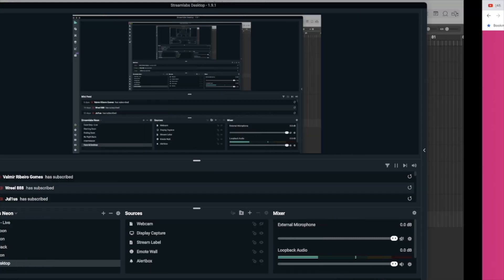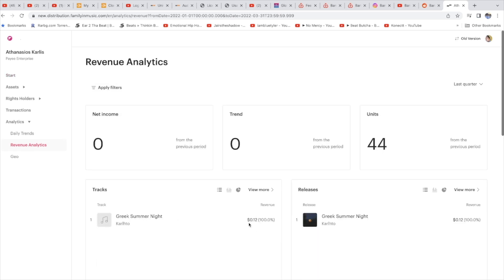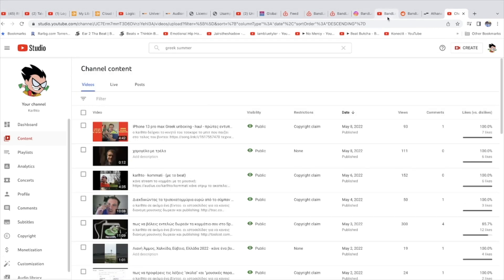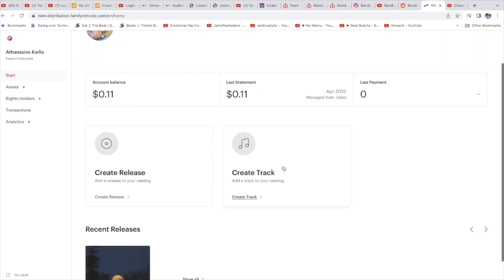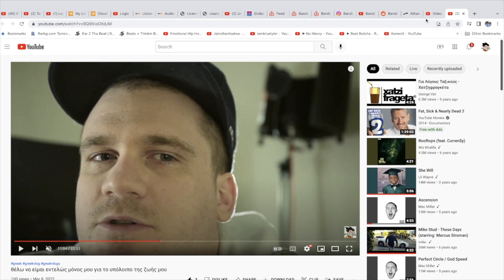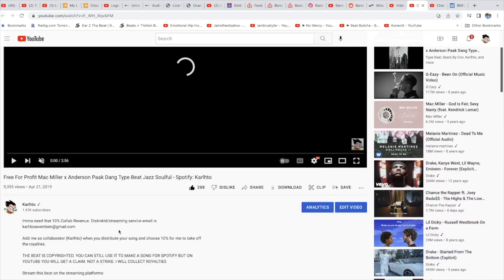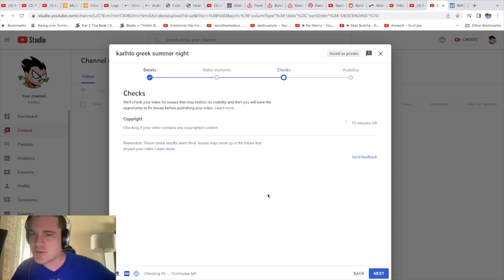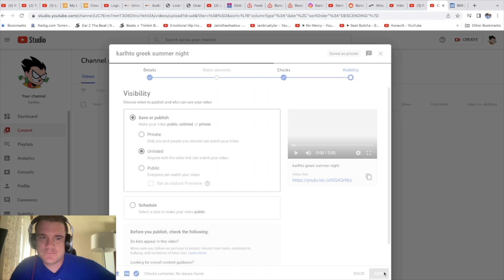Family in Music (Free Distribution Service) Fast Upload To Stores - in 1 day on Spotify - 2022 -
i made 11 cents in family in music distribution

i would use tunecore for content id (social media free plan) and trac for distribution to spotify etc. and sentric for publishing if i didn't have any money to pay to release my music.

stream my LoFi music that plays in the end of the video

my music is available for youtube shorts, tik tok videos, ig reels etc.

(I don't take any commission with that link for the sampler)

i got accepted in equity music distribution & publishing -how to upload a song tutorial - roc nation jay-z jadakiss

new tunecore video distribution how to put my songs on spotify and the streaming platforms social media influencing influencer how to upload to spotify music spotify download downloader videos tutorial music aggregators bmi ipi number isrc code sync sync publishing syncpublishing pricing new pricing new distribute howto upload sell your music worldwide

Easy Methods To Release Your Music To Digital Stores For Free - Too Lost, Trac.co,Sentric Publishing upload to spotify streaming platforms how to put my song online on apple music etc. tunecore music distribution 2022